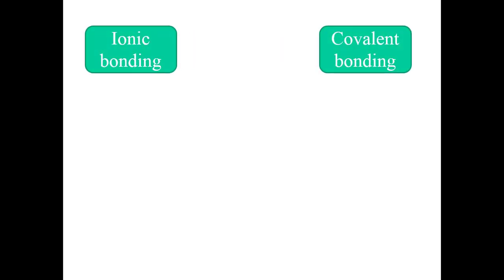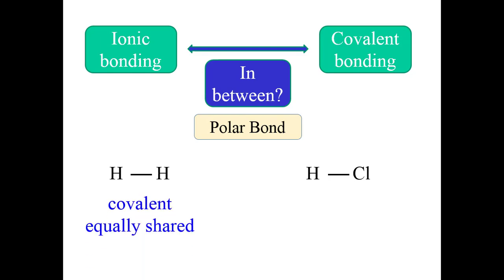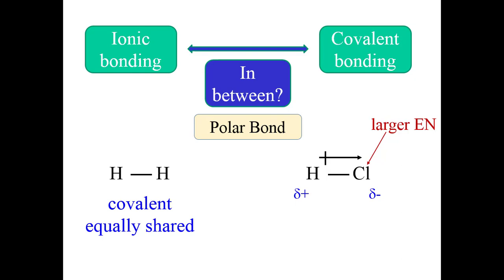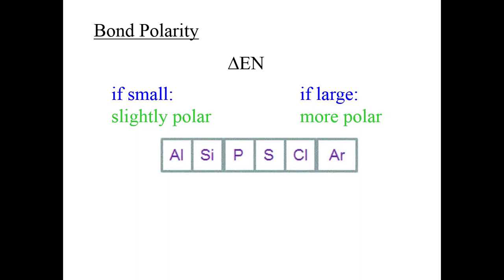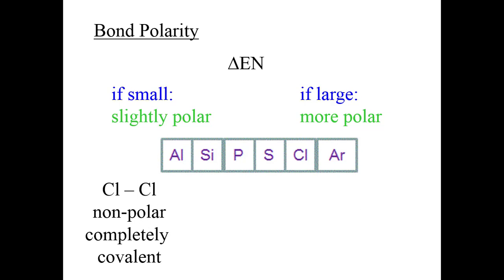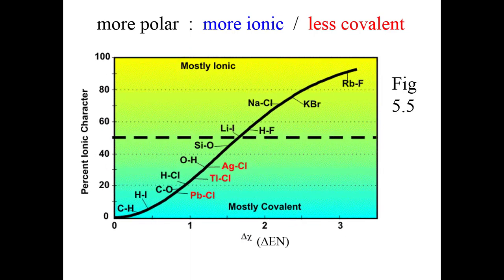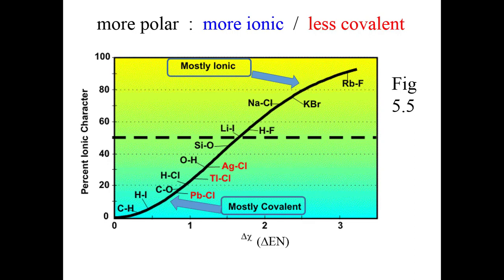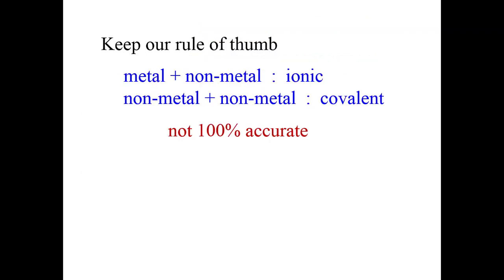10e - Polar Bonds